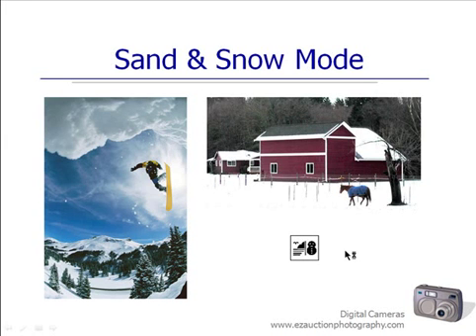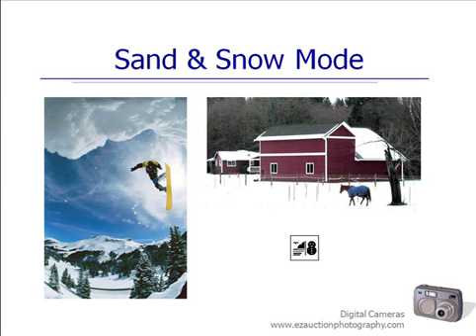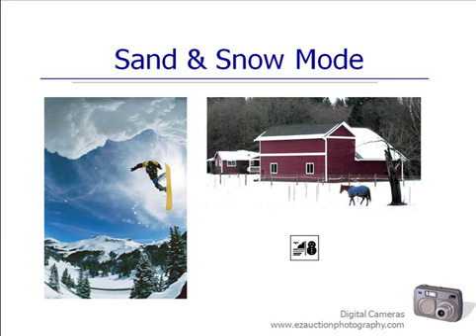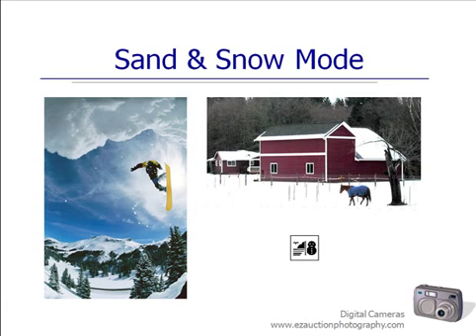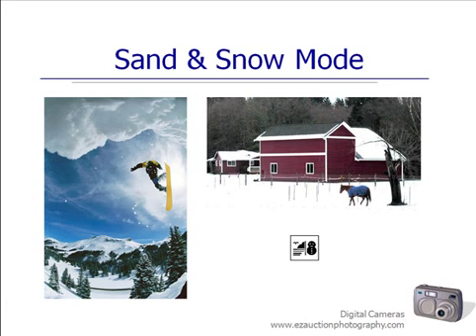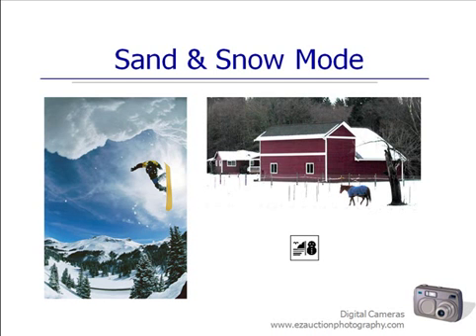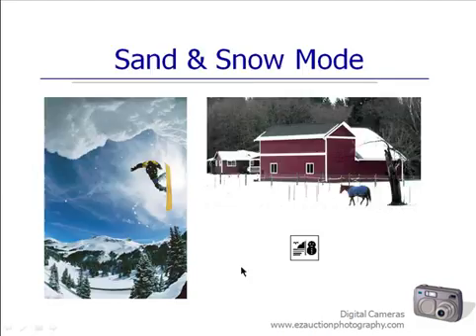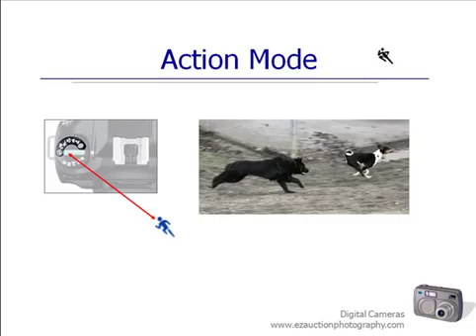Digital Photography Part 1 Section 19